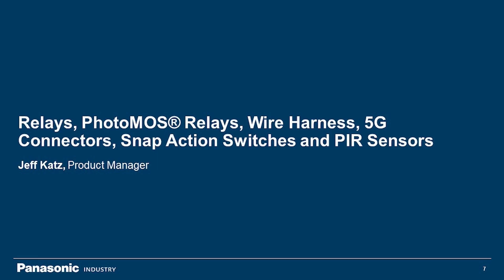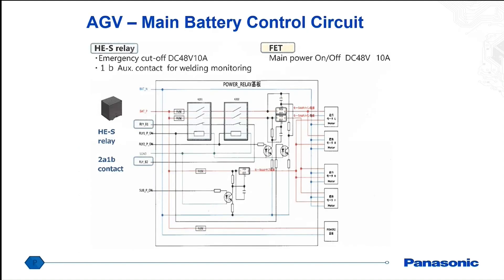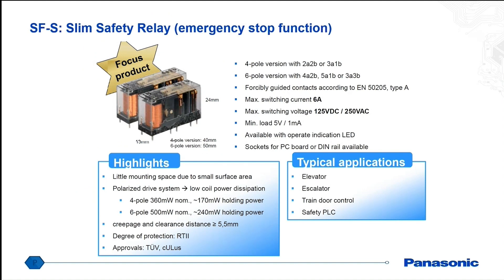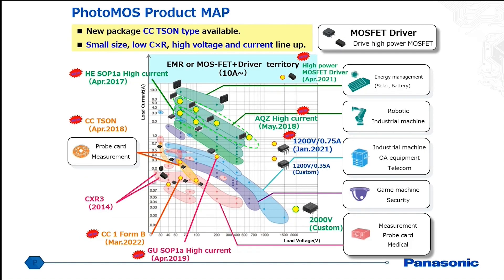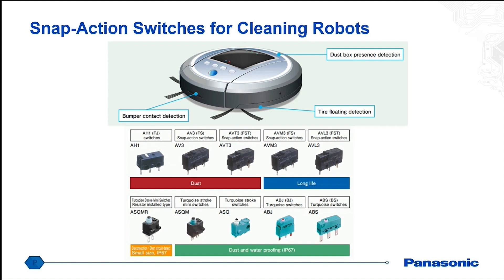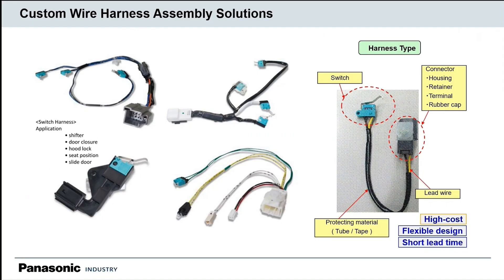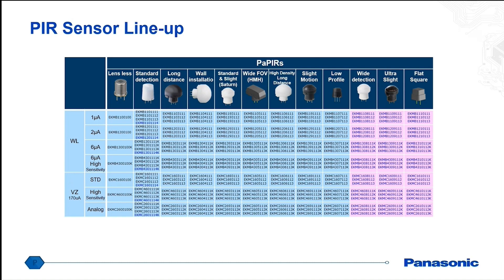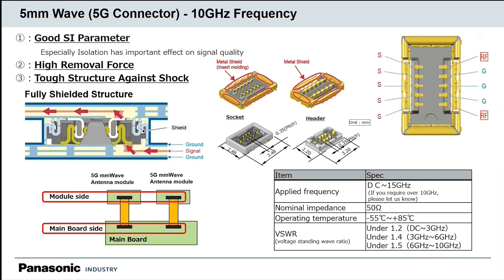Autonomous Vehicle Applications: Relays, Connectors, Switches, and Sensors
Let’s explore some Panasonic key components for autonomous vehicles! Our Relays, Connectors, Switches, and Sensors are designed specifically to support wireless charging, battery monitoring, wire breakage detecting, occupancy sensing, and much more.

Relays:

0:37 AGV/Relay Application Examples

1:10 Relay Proposal for AGV

2:13 AGV – Main Battery Control Circuit

2:58 Wireless Charging Power Supply Circuit Configuration

3:17 Maximum DC Load Ratings for AC Relays

3:54 Features and Specification of HE-S Relay

4:38 Features and Specification of SF-S: Slim Safety Relay for emergency stop function

5:22 Features and Specification of PhotoMOS Relay for LED input and MOSFET output

7:49 Features and Specification of AQ-AD Solid State Relay for Main Battery On/Off

9:31 Features and Specification of ASQMR Relay for Wire Breakage Detection of Robotic Arm

9:59 Custom Wire Harness Assembly Solutions

Sensors:

11:00 Occupancy Sensing for AMR Disinfection

11:17 Panasonic Insert Molding Technology

12:15 PIR Sensor Line-up

Connectors:

13:09 Fine-Pitched Connectors for MCU and Processor Unit

13:52 Highly Reliable Contact Structure of Panasonic Connectors

15:24 Features of 5G Connector - 10GHz Frequency